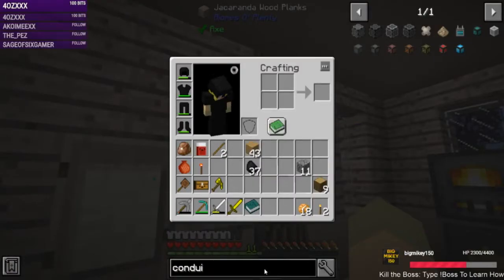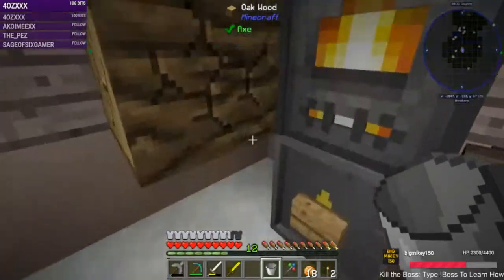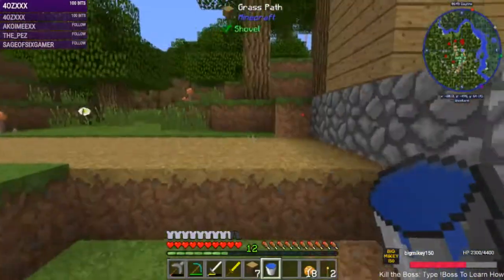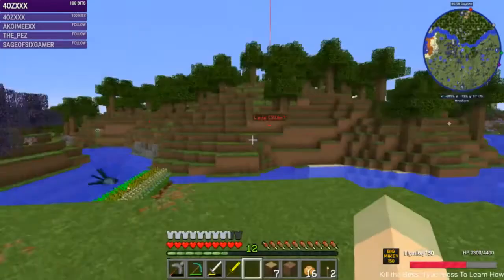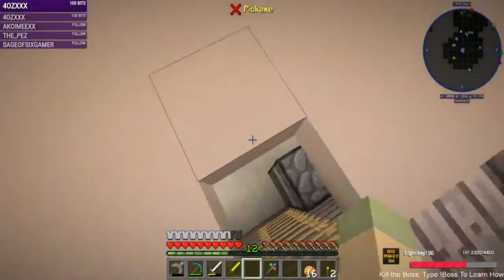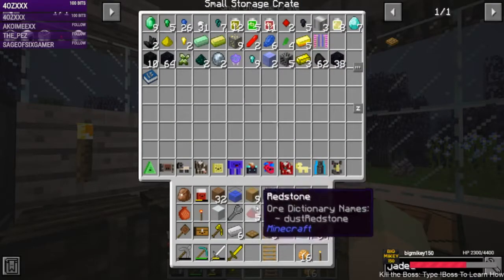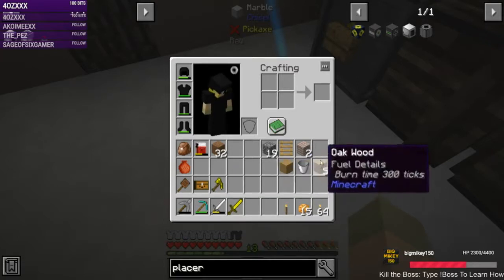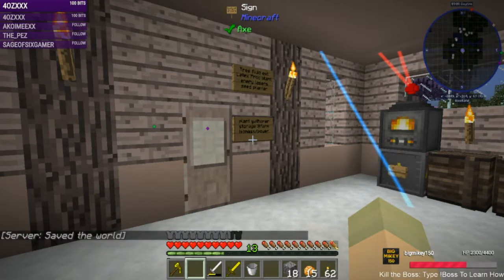4 | Simpletons SMP: Year One - Latex Processing | 1.12.2 Modded Minecraft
PACK OVERVIEW

Designed by the Simpletons with input from members, this modpack aims to be light and fun with some mods taking things a little deeper for those who want to dive in.

It's completely possible to just gather up Inventory Pets and have some fun or you can delve into Industrial Foregoing and become an industrial magnate.

A ton of building and decoration mods went into the pack meaning that those with a designer's eye can really get their hands dirty.

No Tinkers Construct, No Botania, and No Harvestcraft. This isn't a Simple Life modpack but it is designed to be simple.

LIVESTREAM SCHEDULE

Tue: 10 - 11AM
Wed: 6:30 - 9PM
Thu: 10AM - 12PM
Fri: OFF
Sat: 10AM - 12PM
Sun: 10AM - 1PM